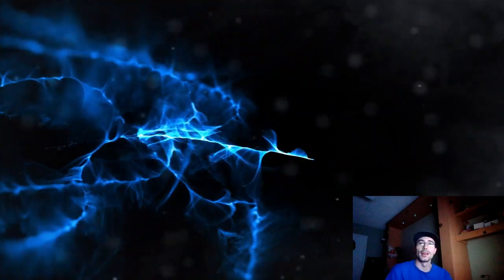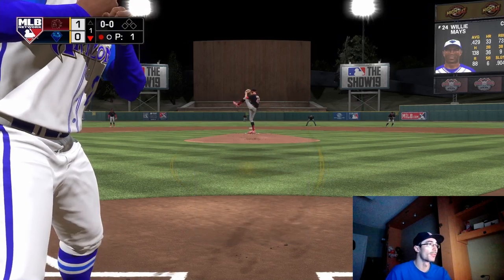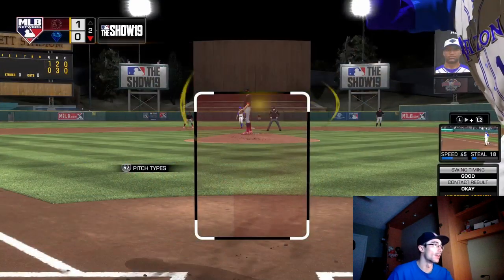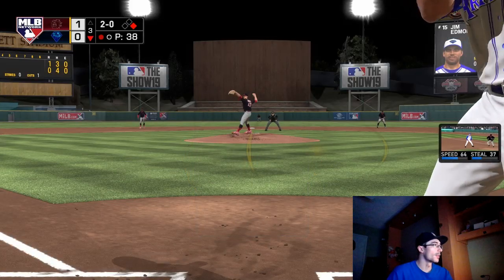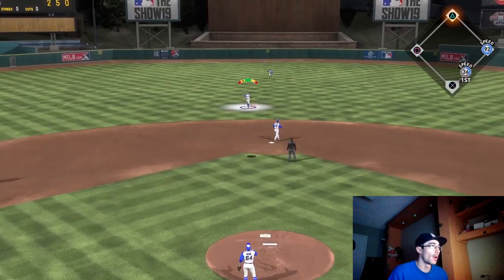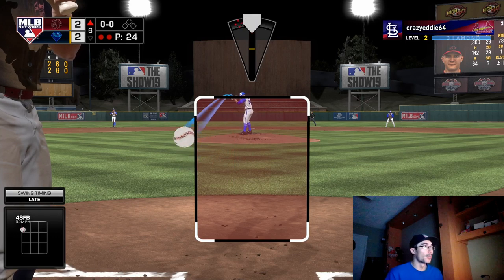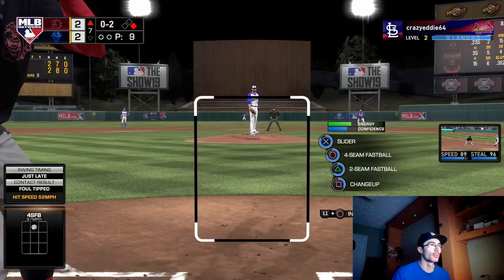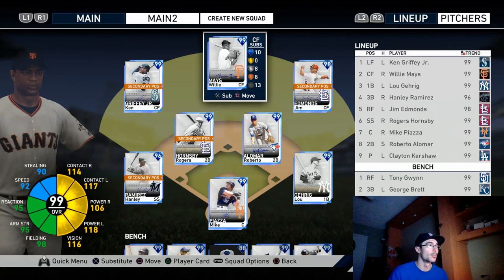NEW Jim Edmonds, Sergio Romo, Andrew Miller, Hanley Ramirez! Moments Extreme Rewards Gameplay!